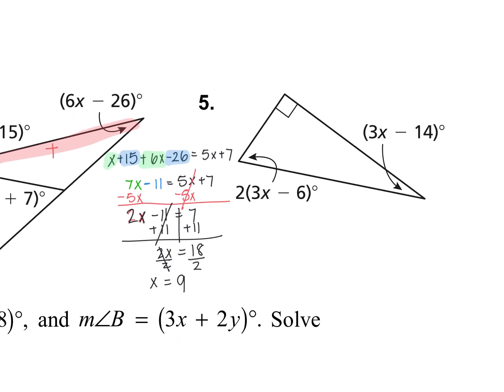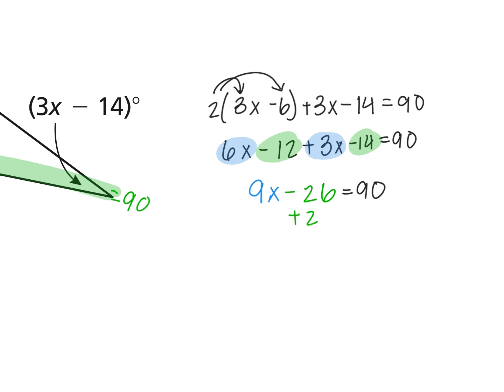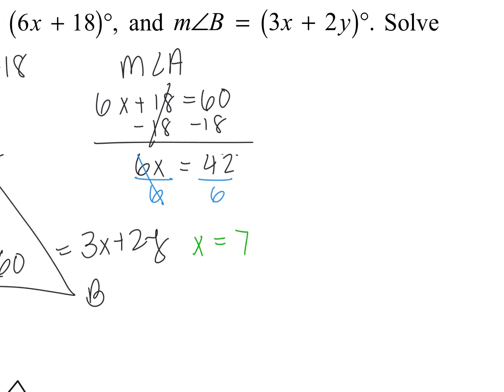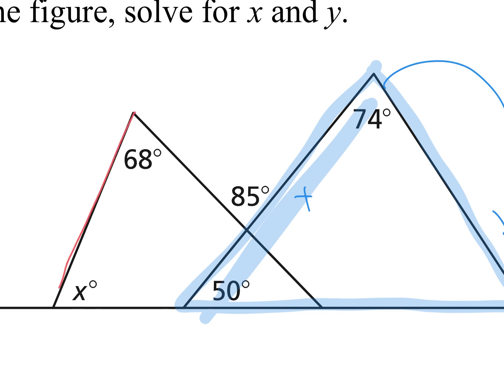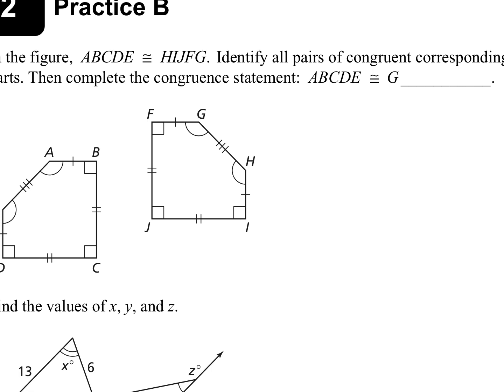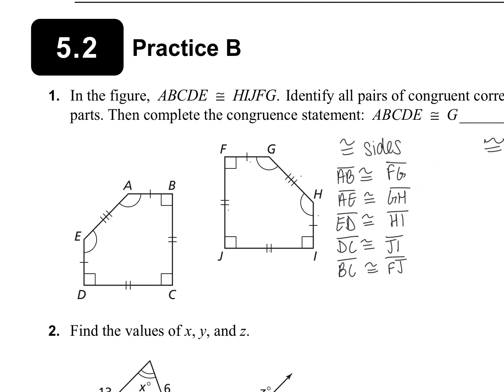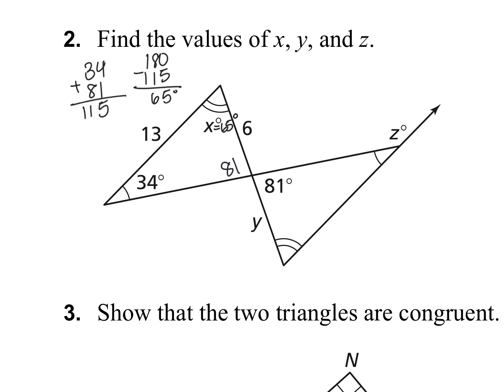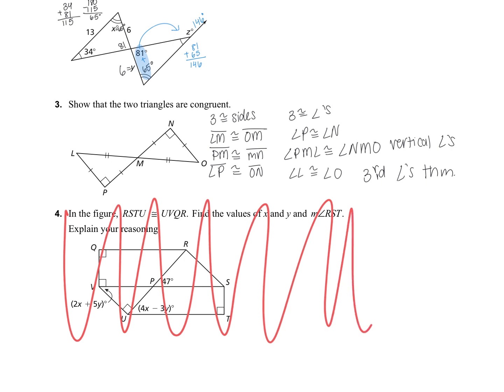Chung - Ch.5 Lesson 1+2 Review